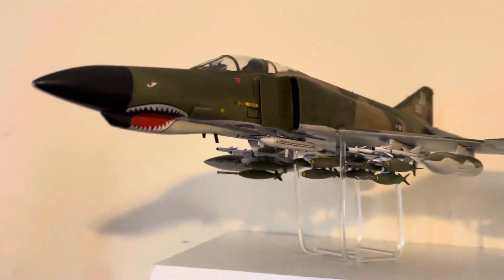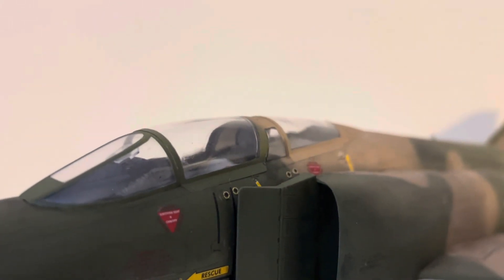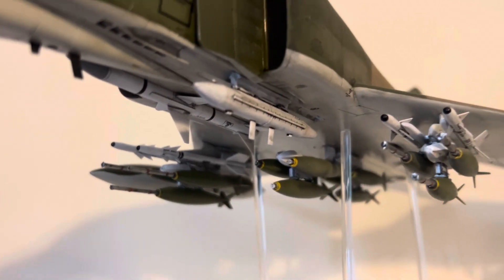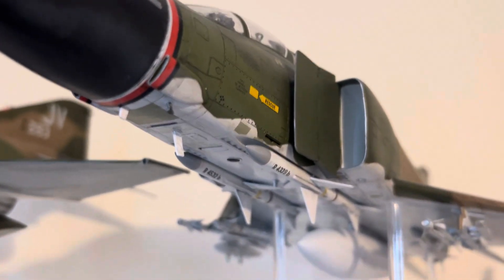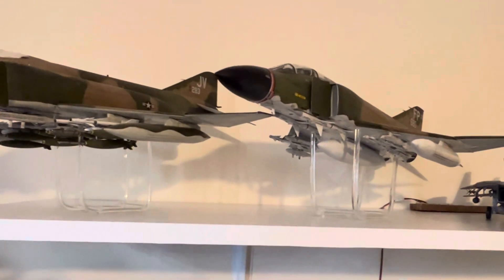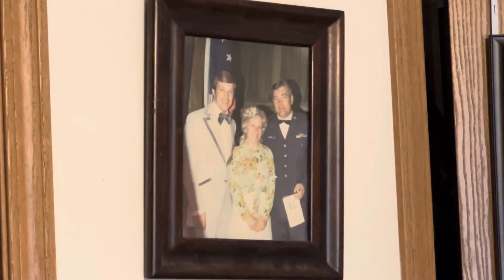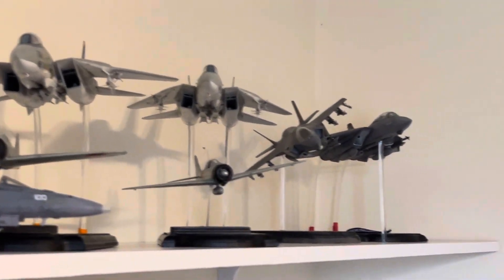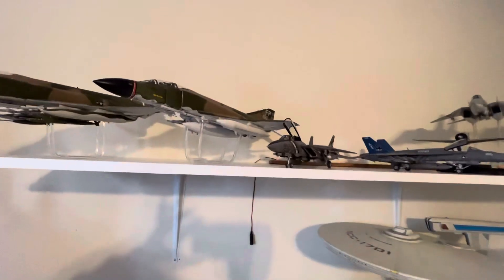Tamiya 1/32 F-4C Robin Olds Bolo Version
Two Vietnam Phantoms